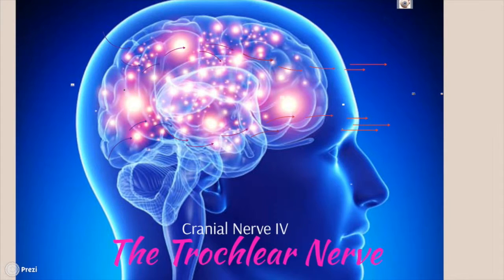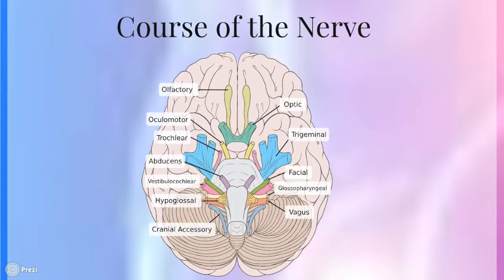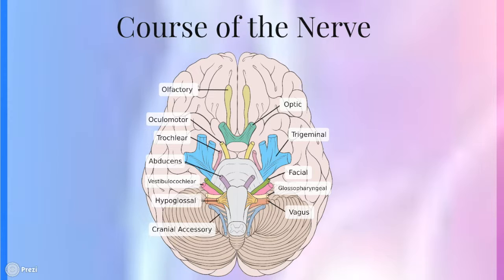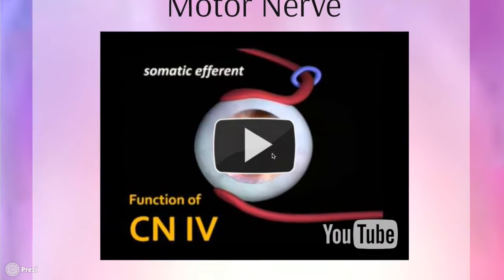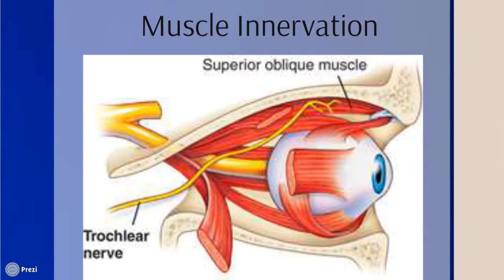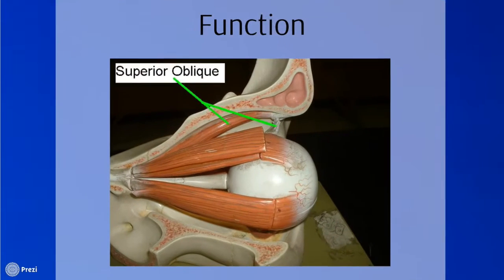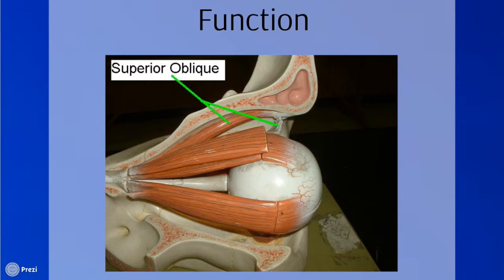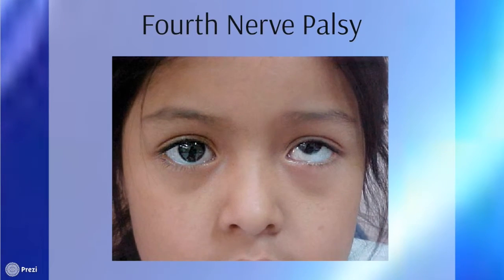Cranial Nerve 4